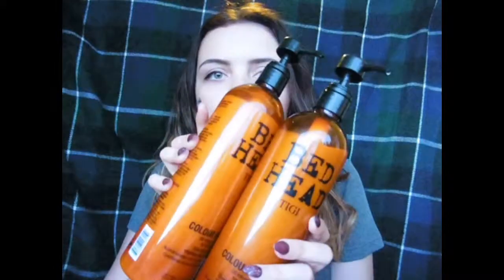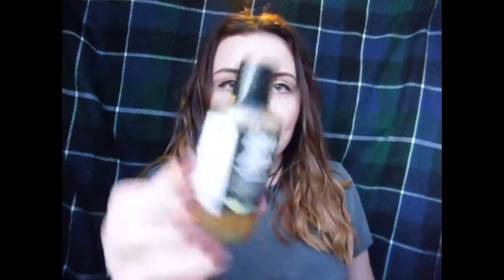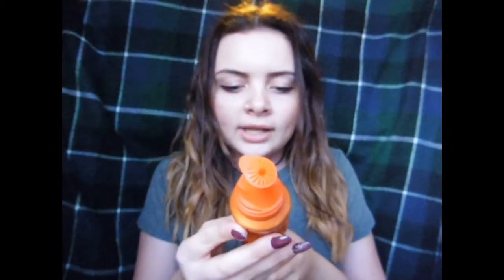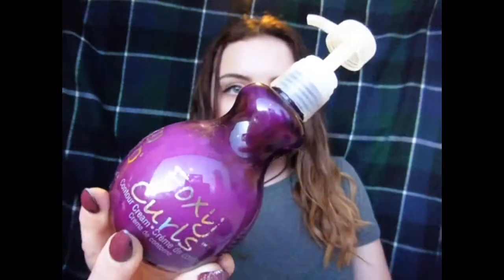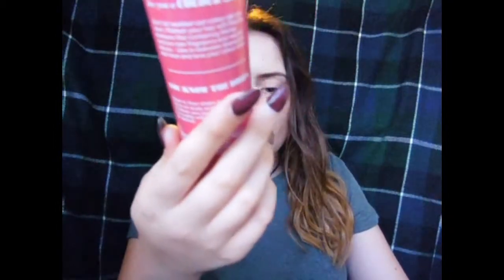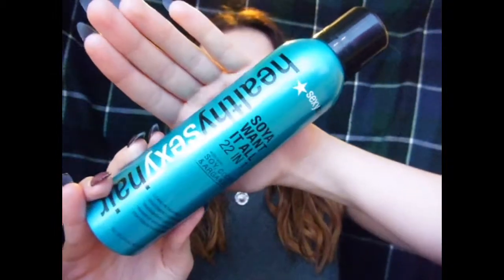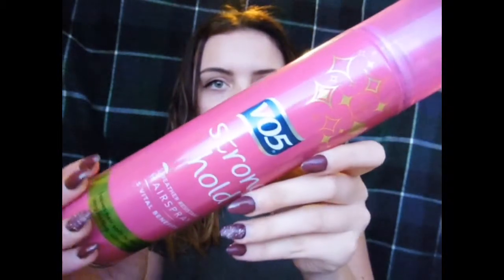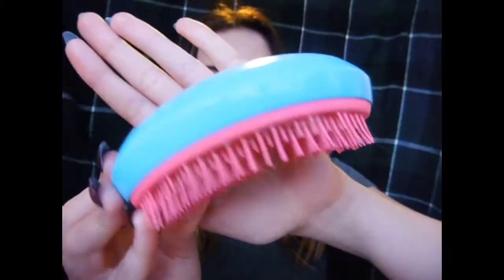FAVOURITE HAIR CARE PRODUCTS | FOR NATURALLY CURLY HAIR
Hair products I use:
-bed head colour goddess shampoo
-bed head colour goddess conditioner
-lush happy hippy bath and hair gel
- Loriel elvive mouse
-Cw25 mouse
-bed head foxy curls
-heat protector
-herbal essence dry shampoo
-sexy hair soya want it all 22 in 1
-v05 strong hold hairspray
-tangle teezer

Storie- @charlotteshires